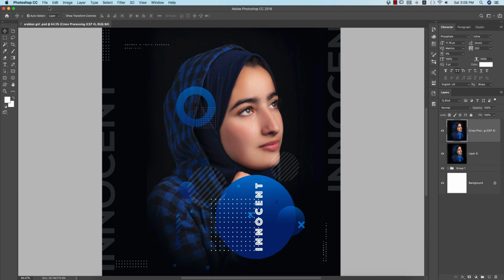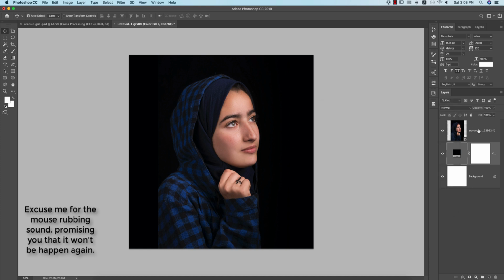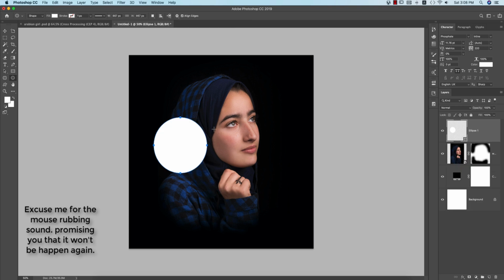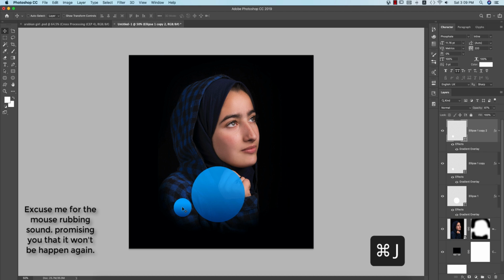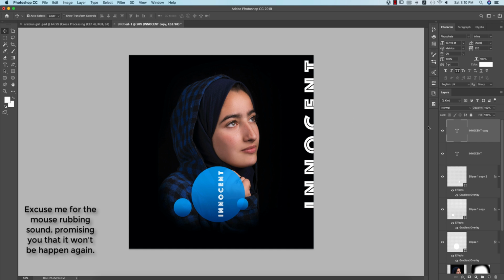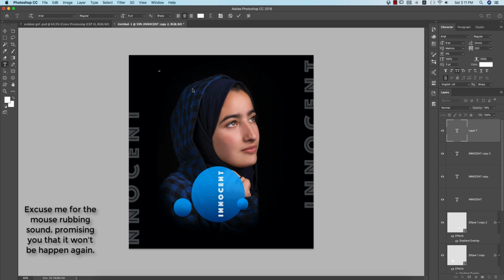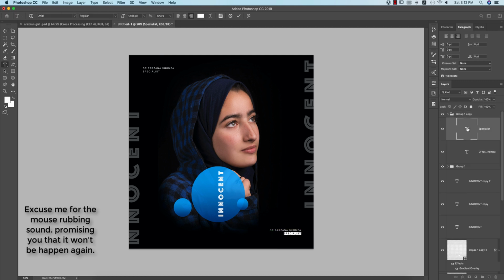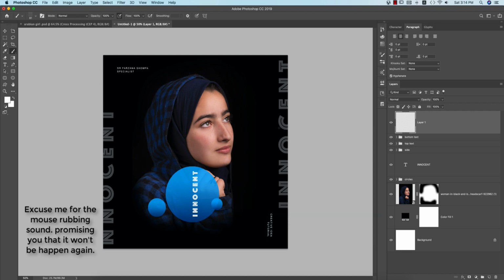Social Media Creative Design Idea in Photoshop cc